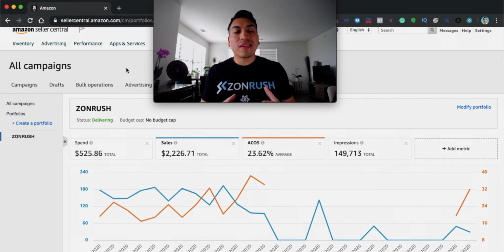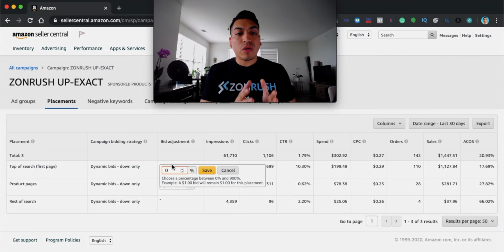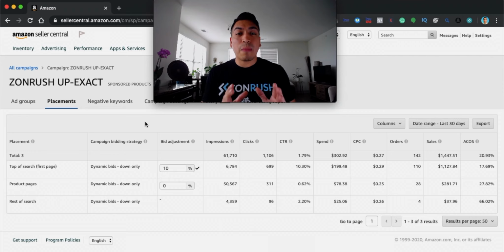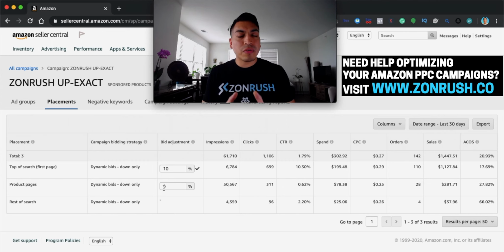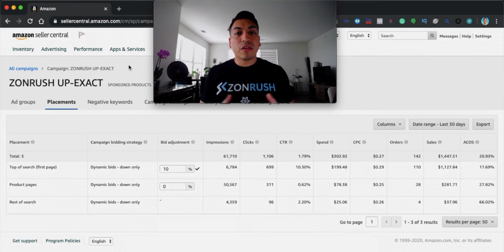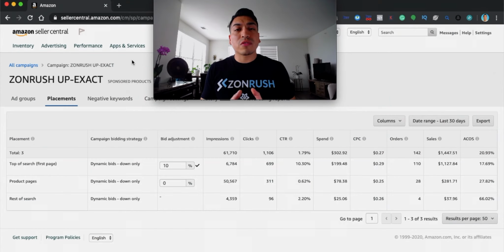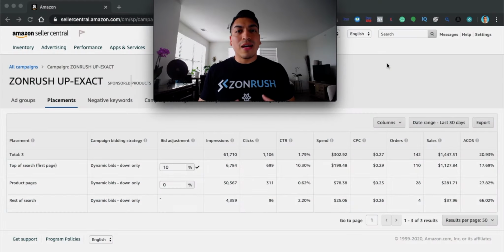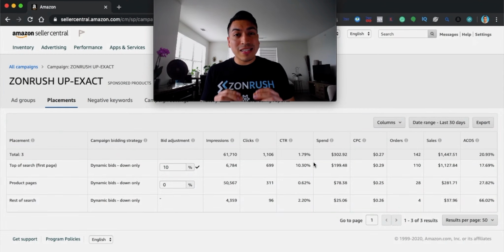🔥 Amazon PPC Optimization Strategy 2020